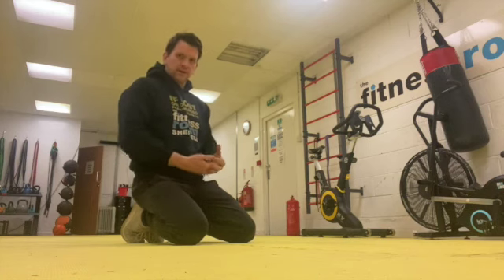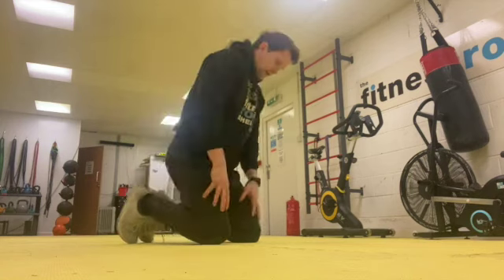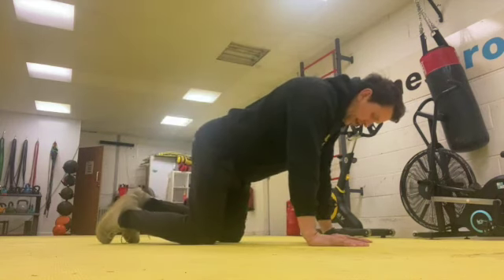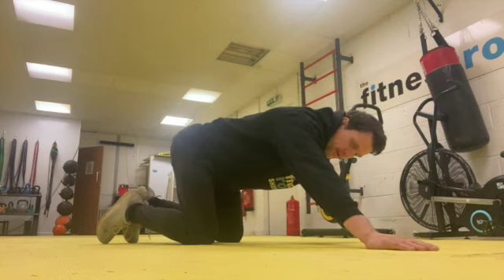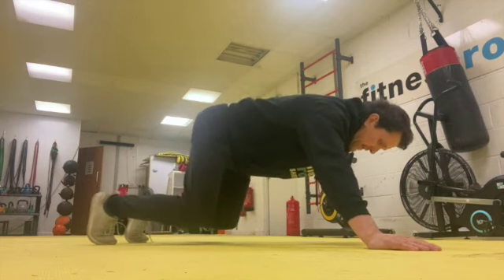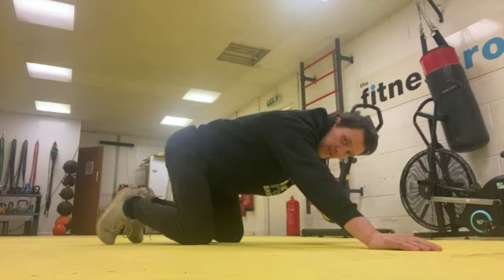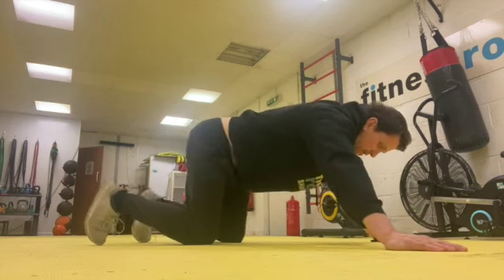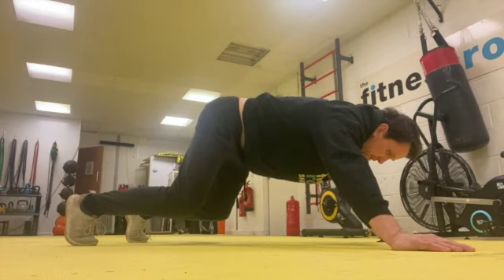bearcrawl stretch sd 480p mov 360p